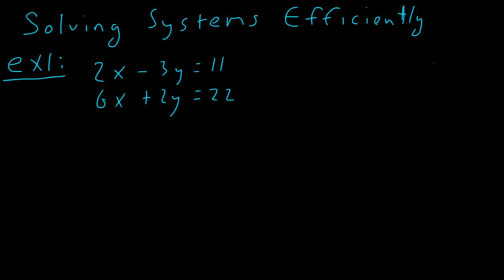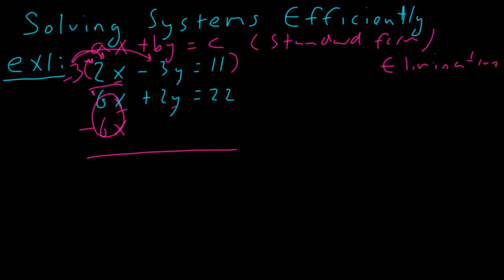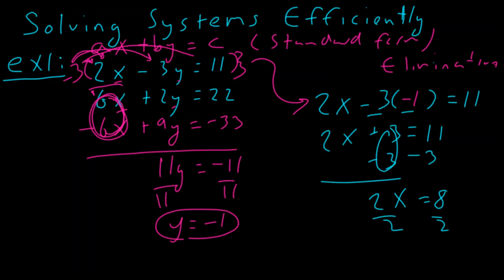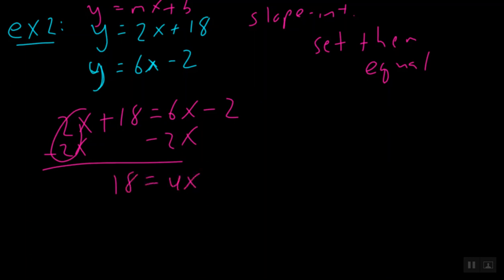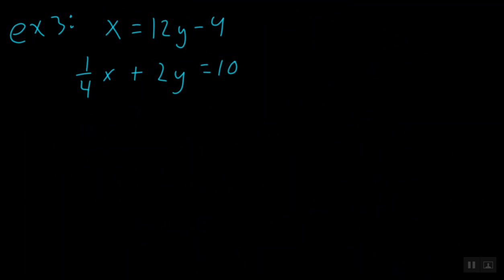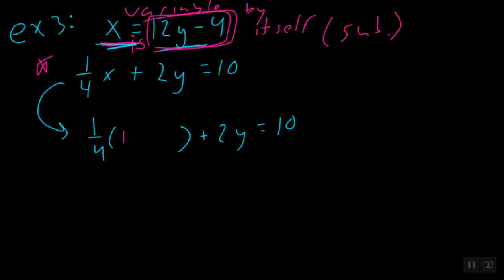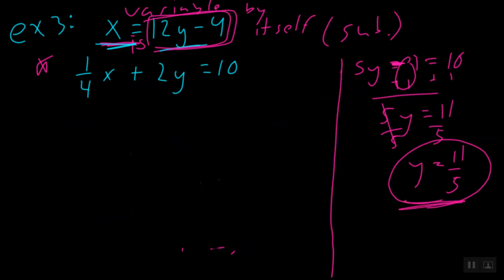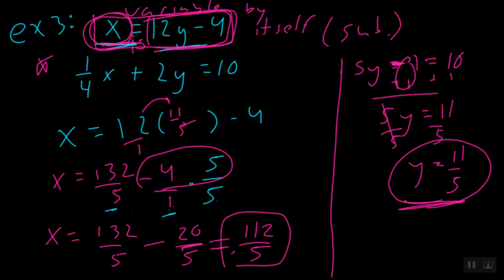Algebra 2 2 4 Solving Systems Efficiently